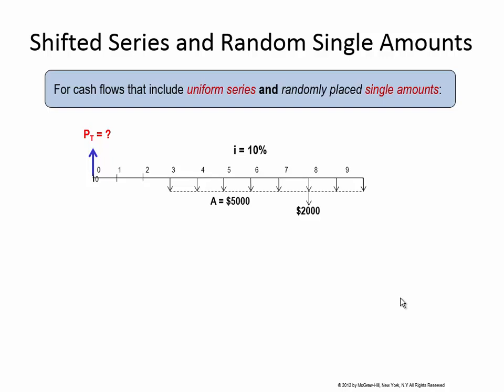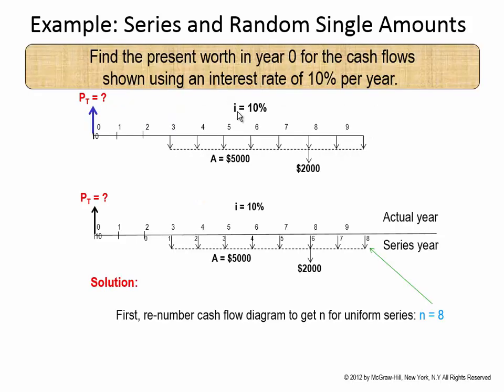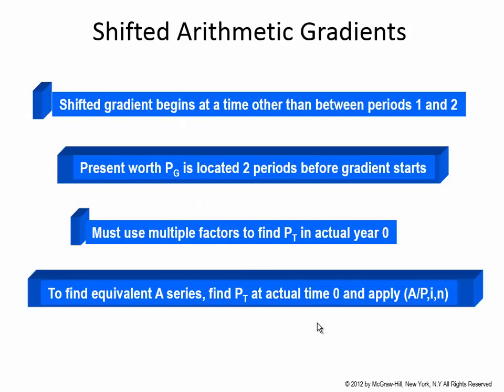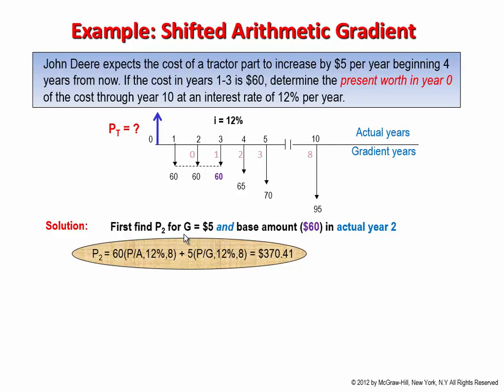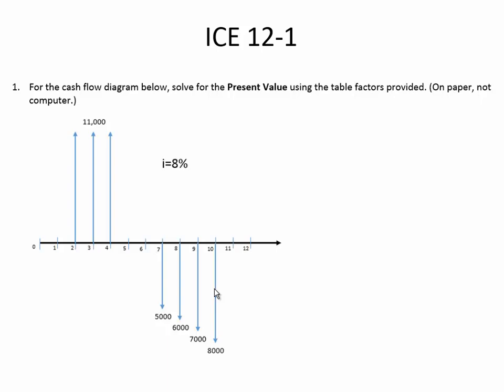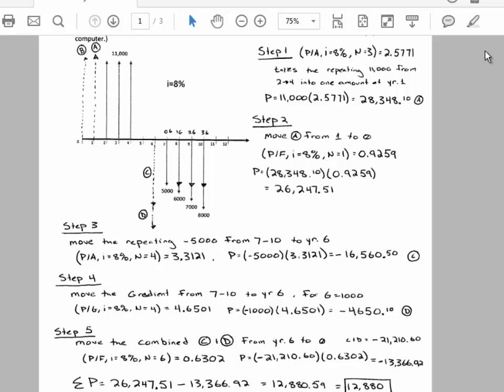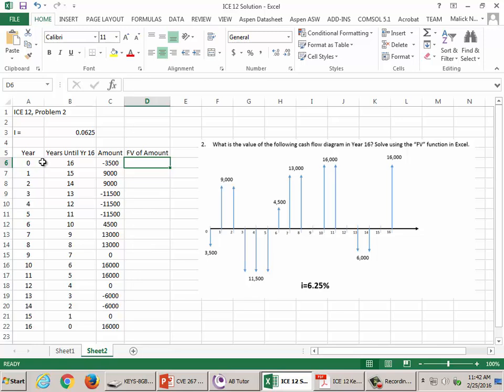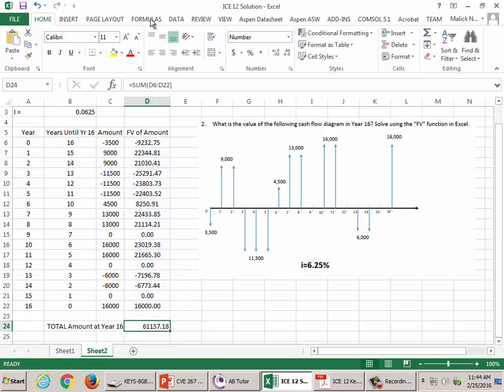CVE 267 - Class 12 (More Complex Cash Flows and Spreadsheet Functions) 25 Feb 2016